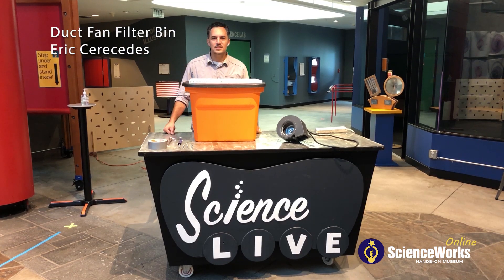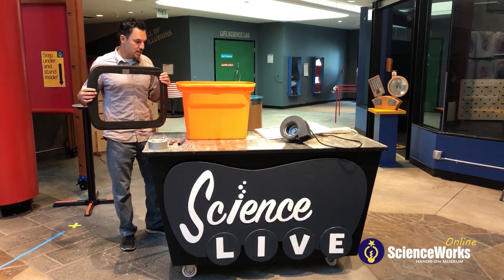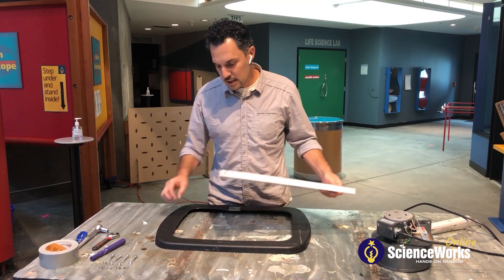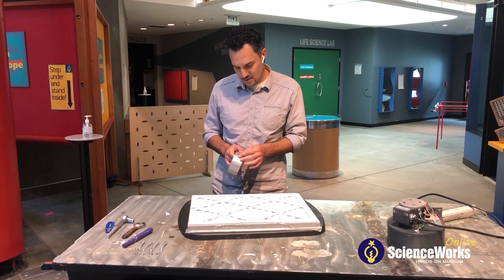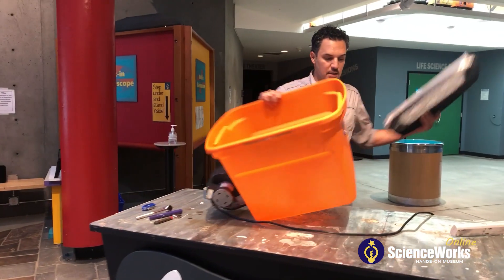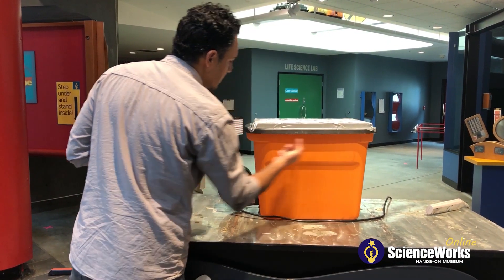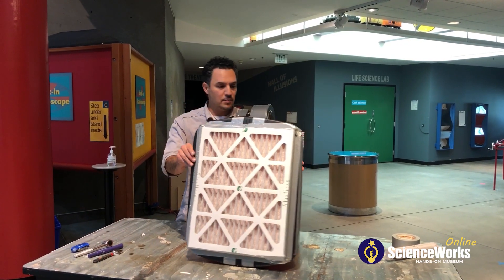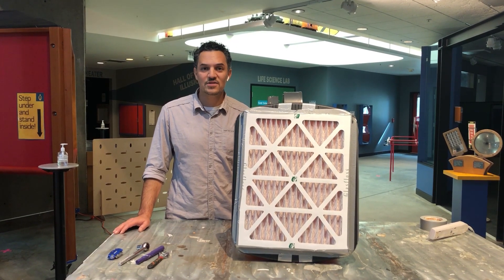How to build an air filter with a duct fan and plastic bin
If you live in a place with wildfire smoke or dirty air, here is a project that might help you breathe a little more easily. Our friend Eric demonstrates how to assemble a filter bin using a duct fan, furnace filter, and plastic storage bin. Eric's design was inspired by laminar flow hoods he uses in his mushroom tissue culture lab. You can probably find the materials for this project at a local hardware store or garden supply shop.

Materials:
Plastic storage bin (this is an 18 gallon bin)
Furnace filter (16x20x1 inch)
Duct fan (aka squirrel cage blower)
Box cutter
Wire cutter
Crescent wrench
Socket wrench
Four bolts, nuts, washers
Duct tape
Marker

For the complete instructions and more projects you can do,
Thanks to Eric Cerecedes at MycoFormulas, Inc. for sharing this project with us!